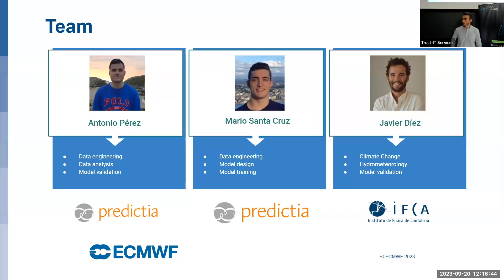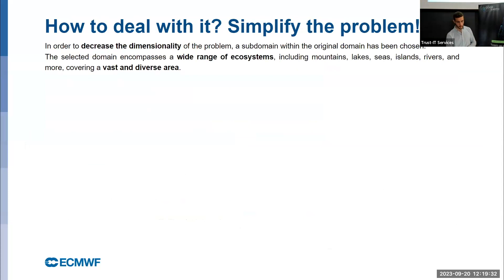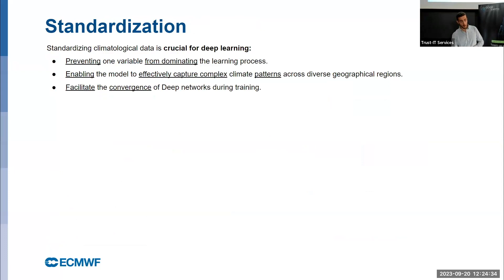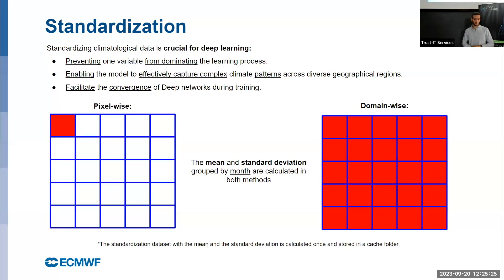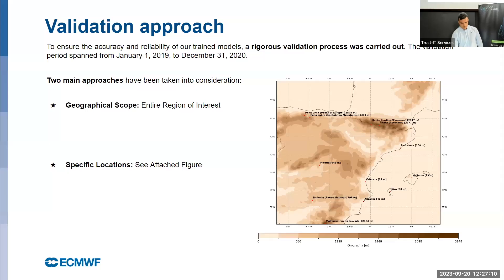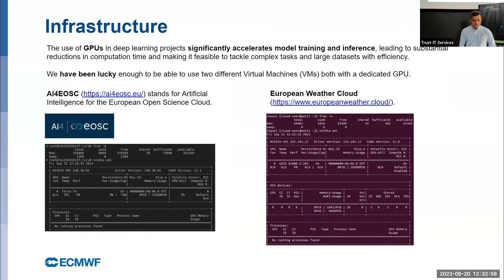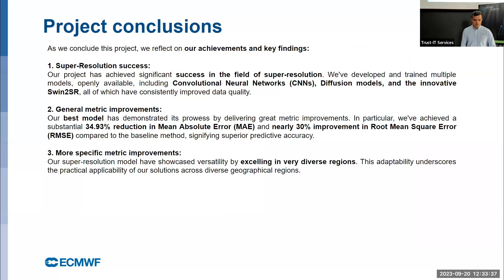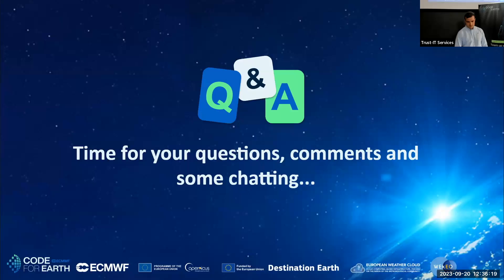DeepR - CfE 2023 Final Presentations